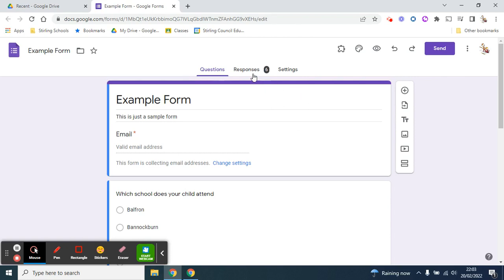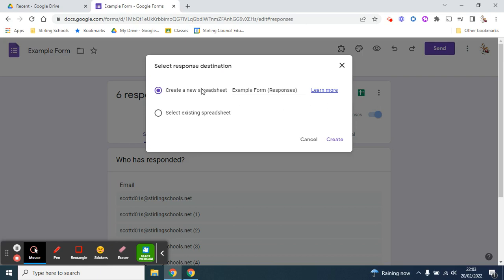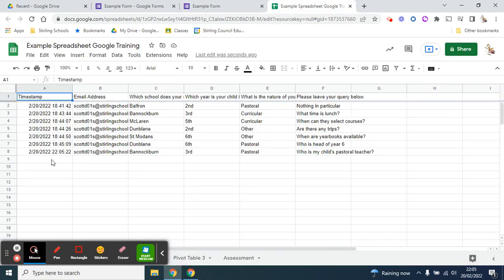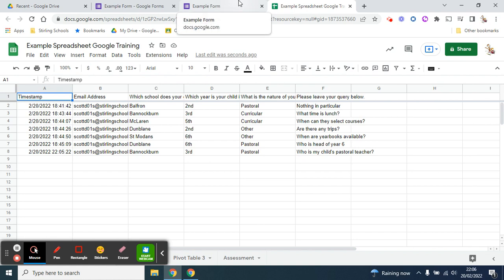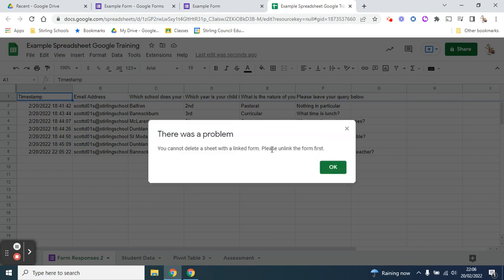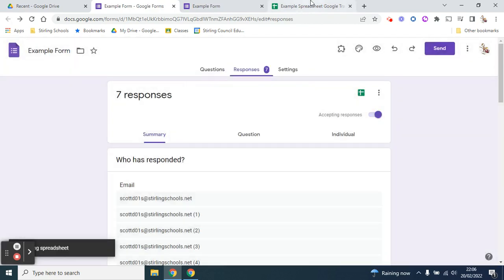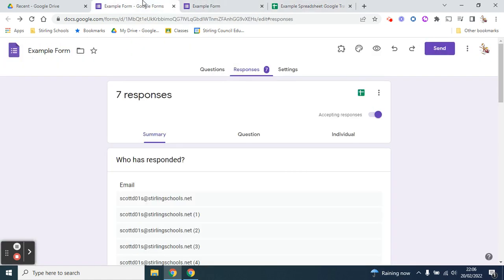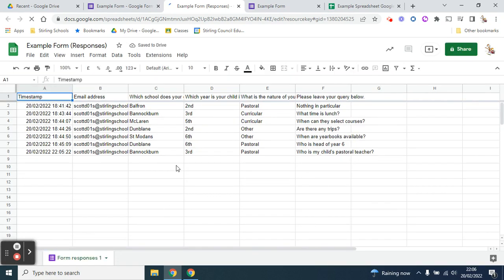8. Linking the form data to Google Sheets